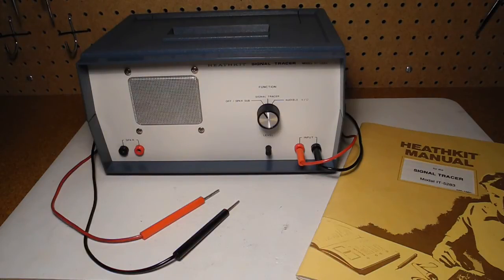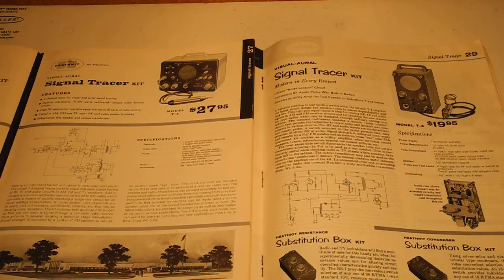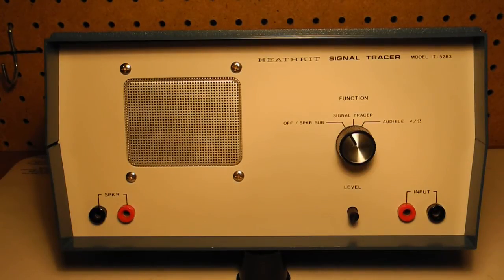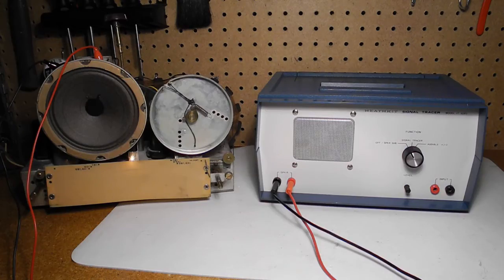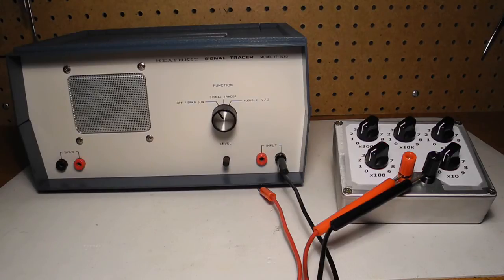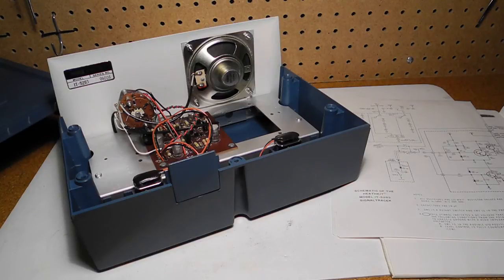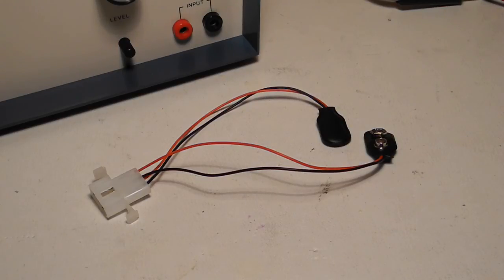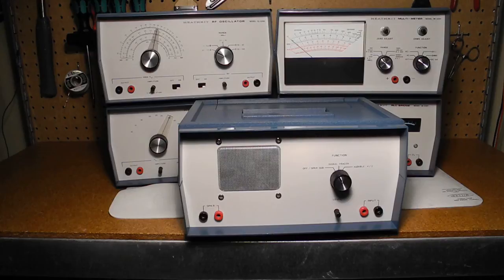The Heathkit IT-5283 Signal Tracer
In this video, we'll take a look at a piece of vintage Heathkit test equipment, the IT-5283 Signal Tracer. I'll discuss the history and features of this instrument, and we'll look at the front panel controls and inside circuitry. I'll cover the restoration of the unit, and say something about the circuit design it used. We'll see a demonstration of the instrument in operation, and then wrap things up with a summary.